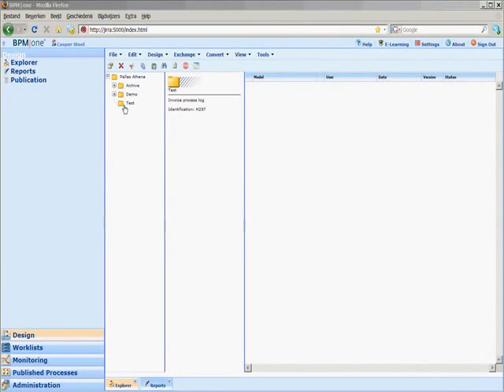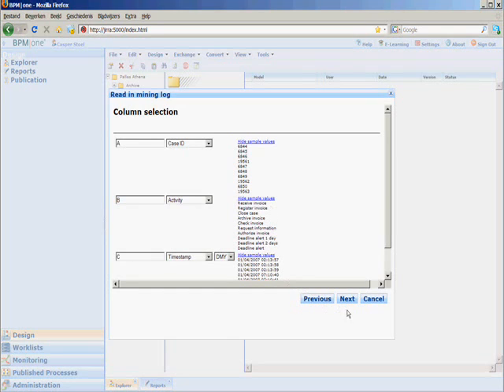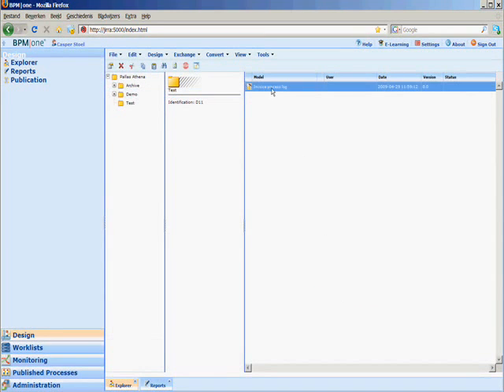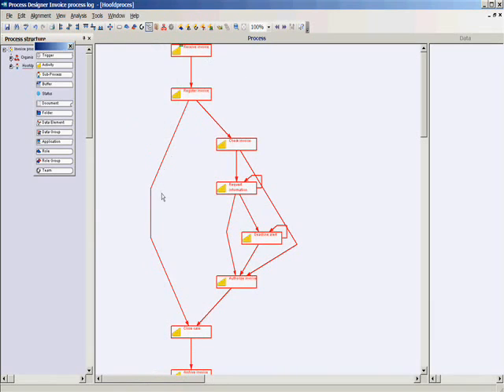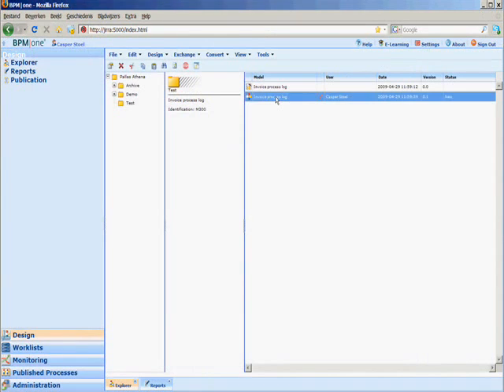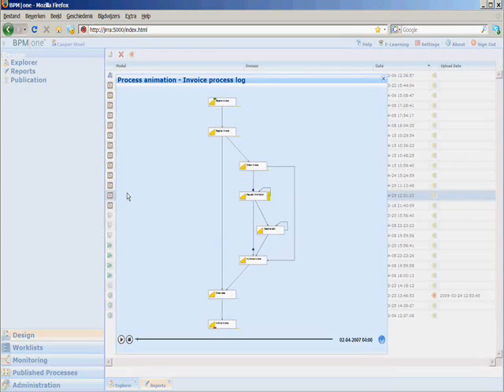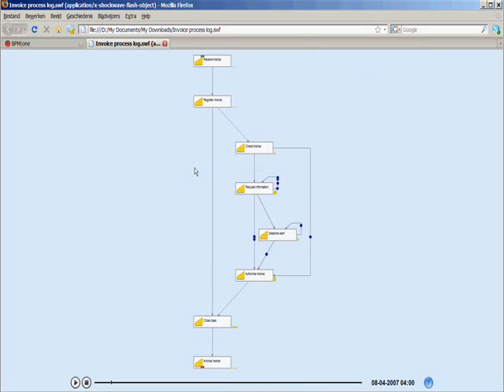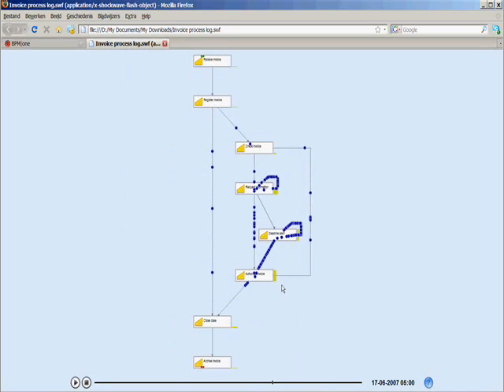Process mining using BPM|one HQ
HQ version of "Process mining using BPMone"
Process mining using BPM|one gives a quick impression of the process mining capabilities of BPM|one. Shown are the default mining capabilities found in BPM|one Design and BPM|one Control: From log file to animation.